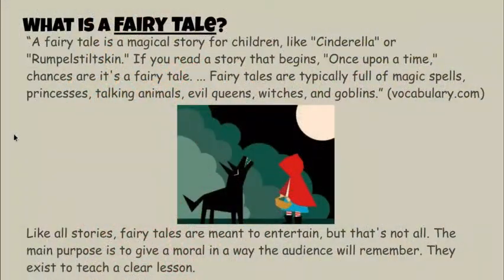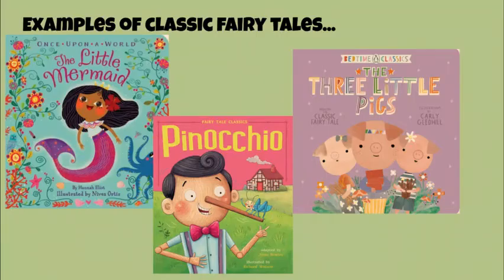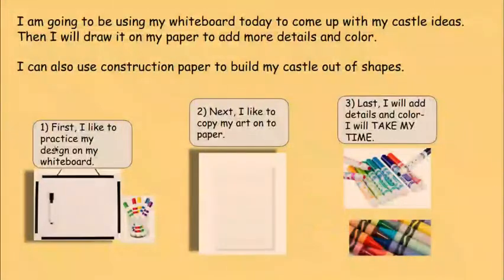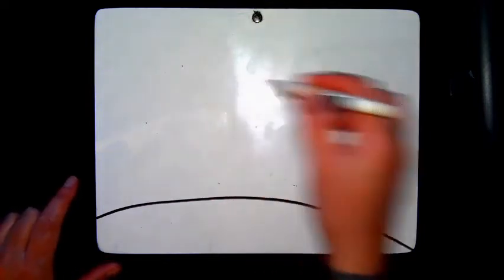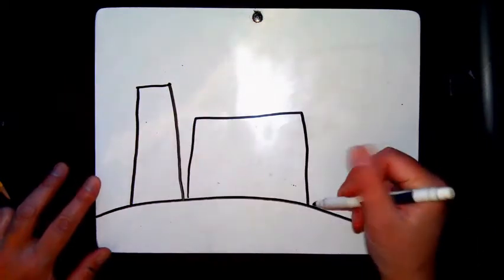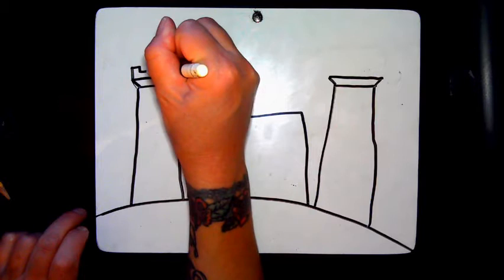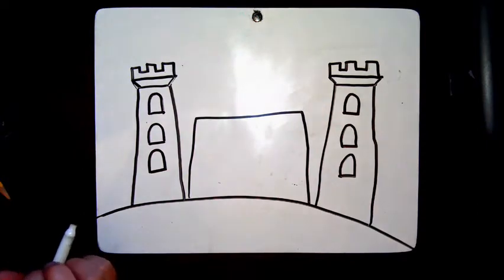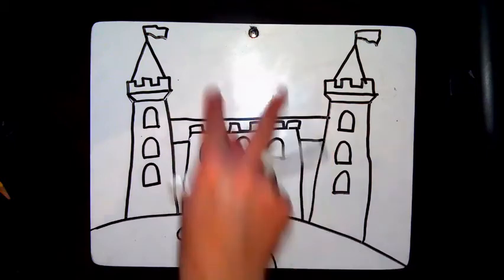week 27: Fairy Tales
I am so excited to learn about fairy tales with you all! I remember fairy tales when I was a child- all of the fun and magic in the stories. So...what makes a fairy tale a fairy tale anyways? Join me as we learn a little bit about fairy tales, and have a chance to create our own unique fairy tale settings!